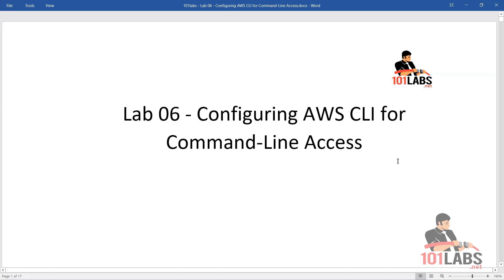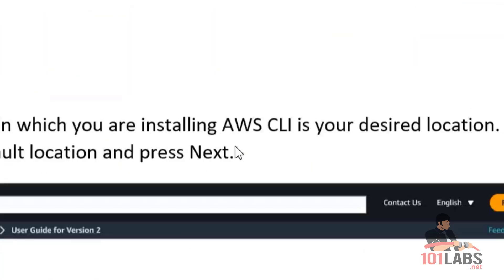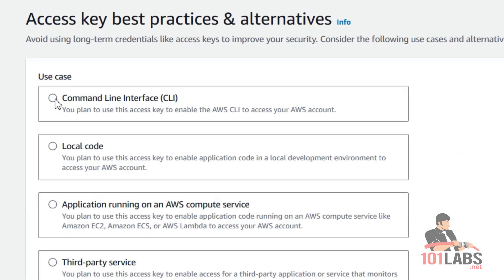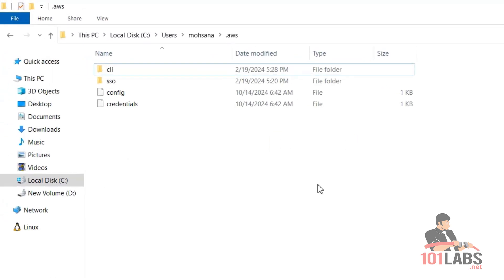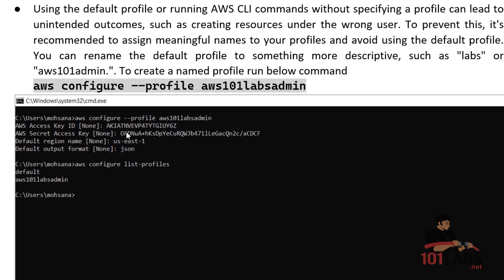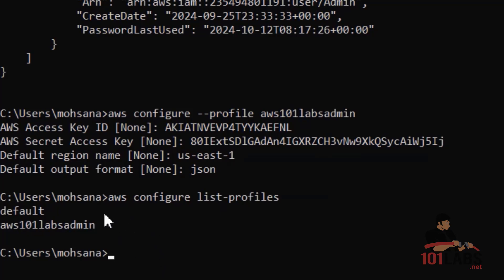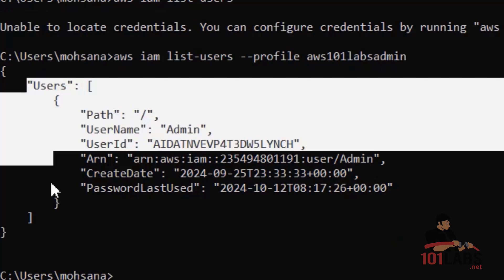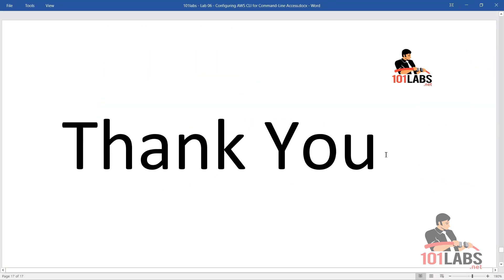Configuring AWS CLI for Command-Line Access - Amazon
One of the labs from our Amazon AWS Foundation Course.

101 Labs – Amazon AWS Certified Cloud Practitioner